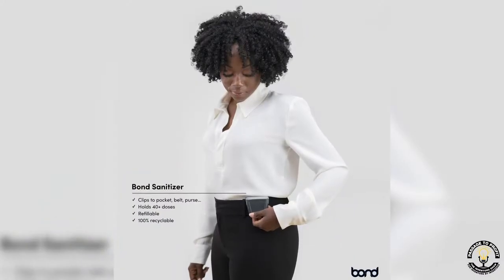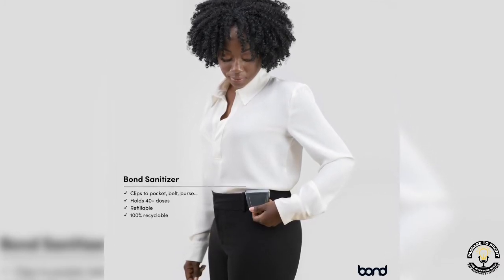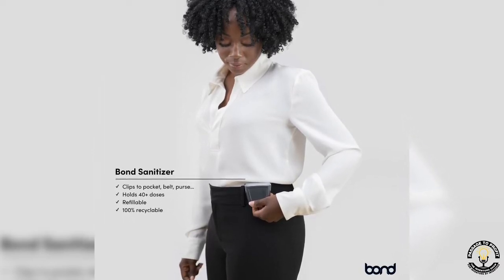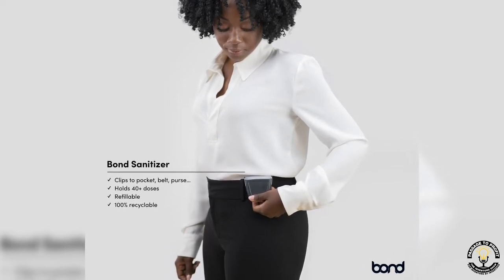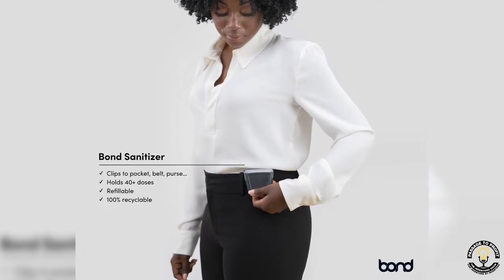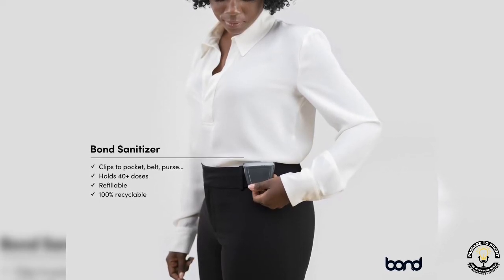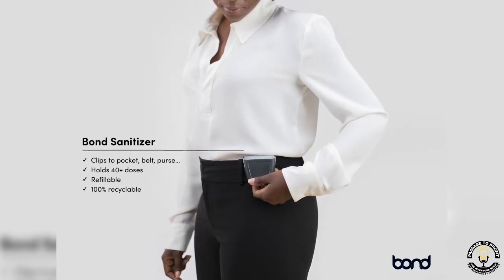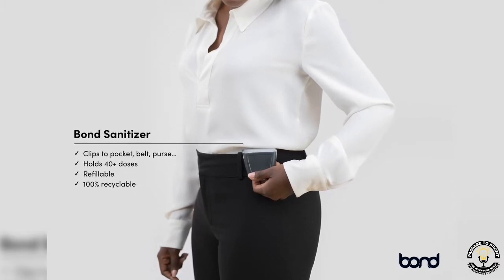Hirsch Chinn, Inventor of Bond Sanitizer, 03-07-2021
Our Entrepreneur Presenter is Hirsch Chinn the inventor of Bond Sanitizer, the world’s only clip-on, wearable and refillable gel-sanitizer dispenser. Fill with your favorite sanitizer, clip to pocket, purse, belt, backpack and squeeze to dispense

for the latest updates and episodes.